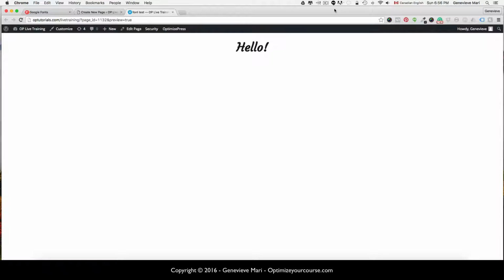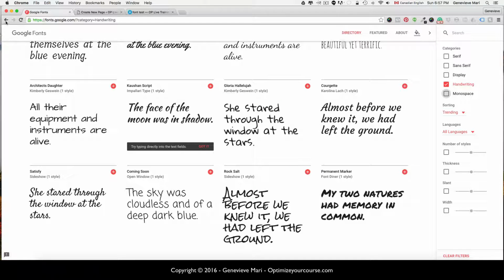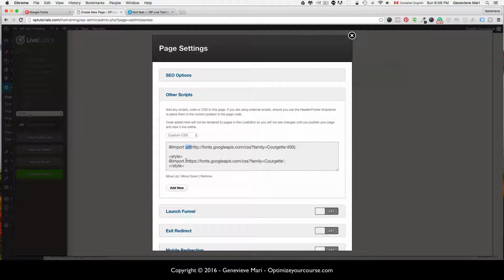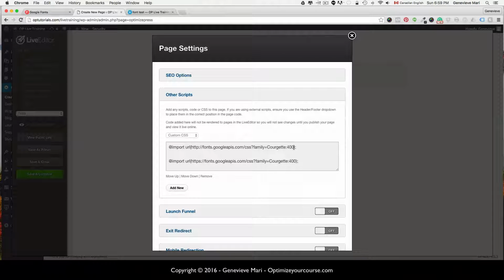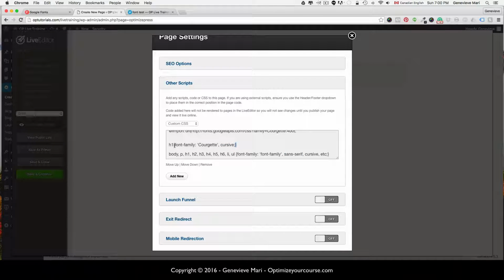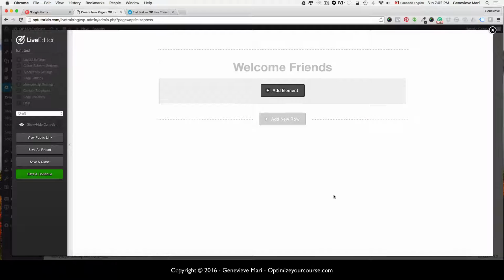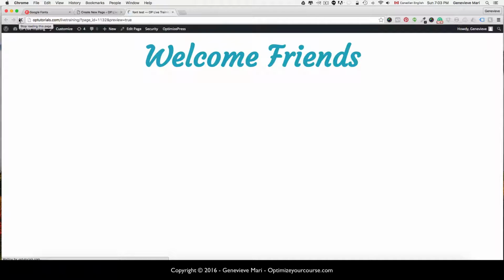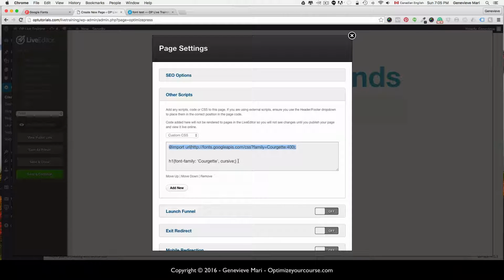Adding Google Fonts To OptimizePress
In this video, I show you how to add google fonts to OptimizePress so you can go beyond using the fonts already available to you in typography settings